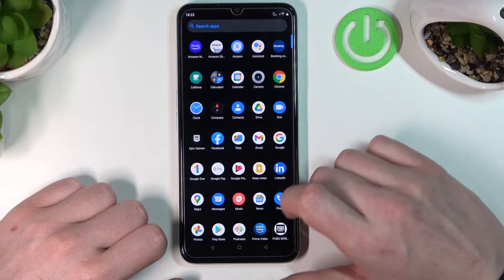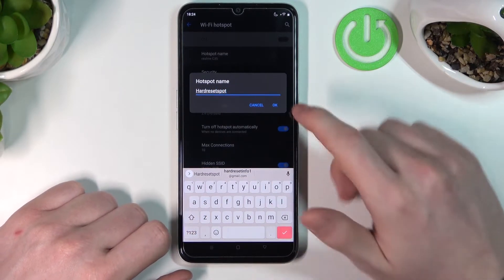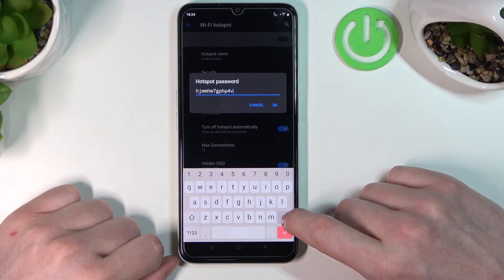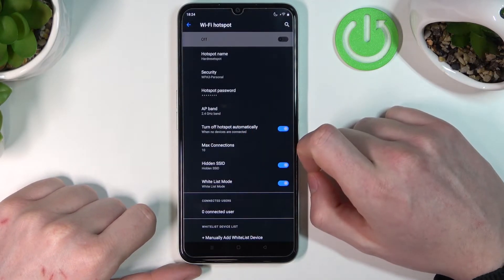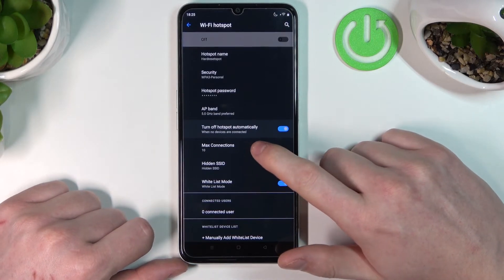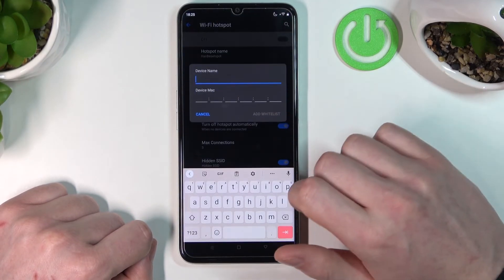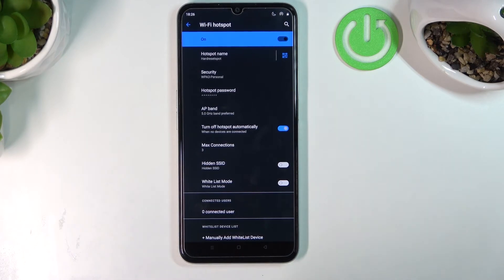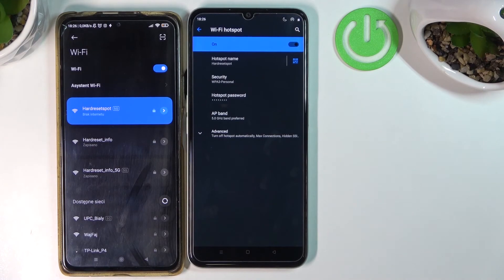Using a Hotspot with a Realme C30s, C30, C33, C31 or C35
A hotspot is a feature on a Realme C series that allows you to share the phone's internet connection with other devices. When you turn on the hotspot feature on your phone, it creates a wireless network that other devices can connect to in order to access the internet. Once you have turned on the hotspot feature and connected other devices to it, the phone's internet connection will be shared with the connected devices. You will be able to use the internet on these devices as long as they are within range of the hotspot and the phone's internet connection remains active. It is important to note that using the hotspot feature on your phone can drain the battery quickly and may also use up data from your mobile plan. You should keep an eye on the phone's battery level and data usage when using the hotspot feature.

How to Enable Hotspot on Realme C30? How to Share Realme C31 internet connection? How to Turn On WiFi Hotspot on Realme C30s? How to Find Hotspot on Realme C33? How to Set Up Hotspot on Realme C35? How to Configure Hotspot on Realme C30? How to Disable Hotspot on Realme C35?